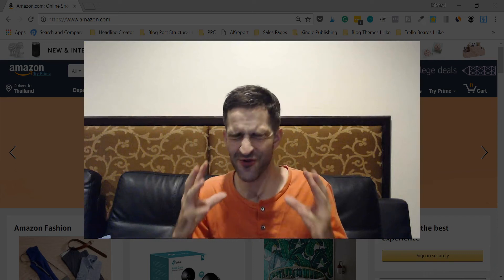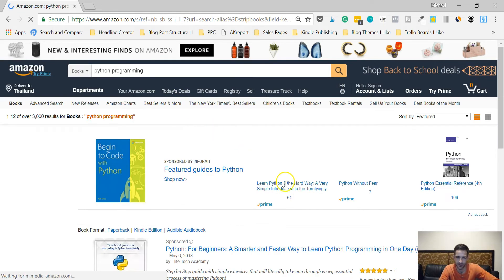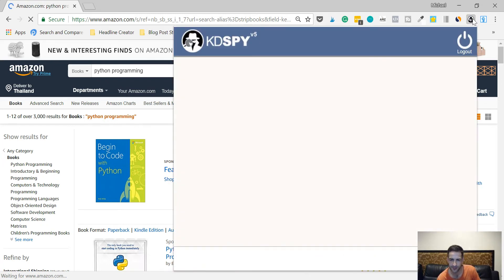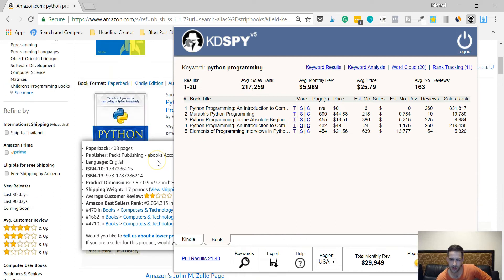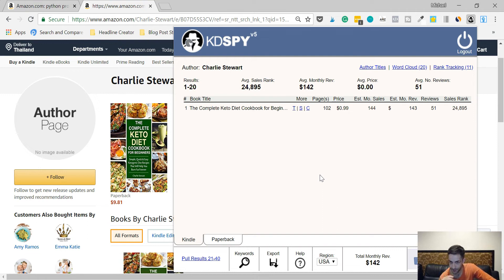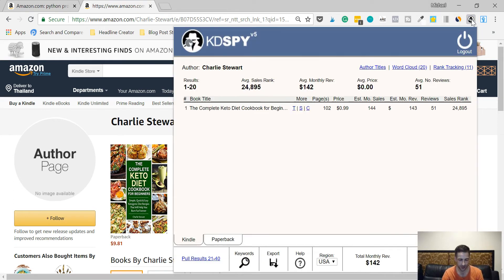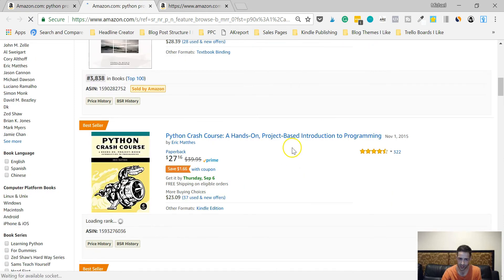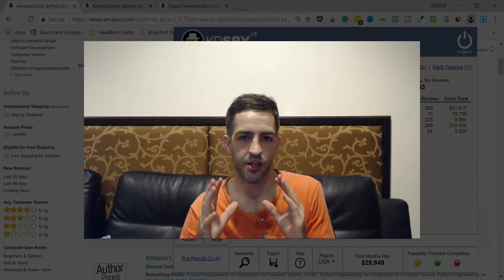KDSPY New Updates You Need To See!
◈◈◈ Recommended Tools For Kindle Publishers ◈◈◈

KDP Rocket - A Must Have For Running AMS Ads!

Logitech C922 Webcam
Blue Yeti Mic
Samsung S7